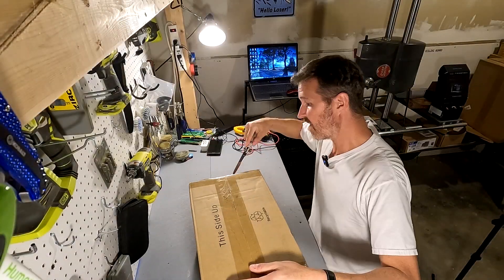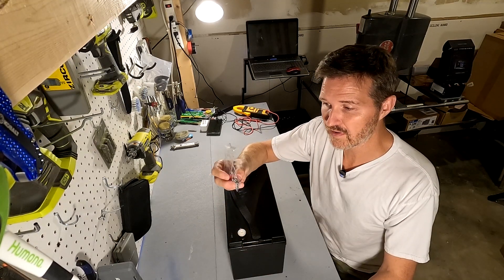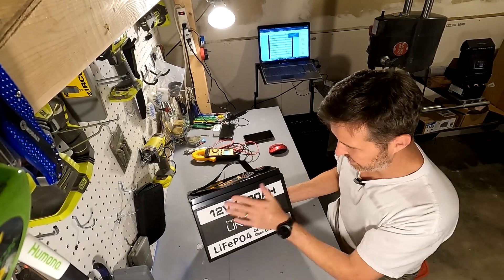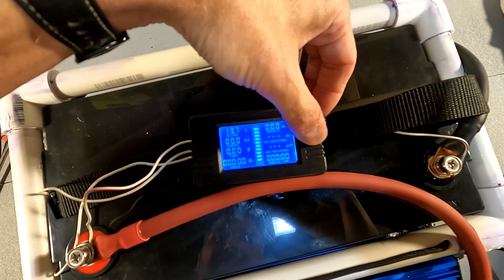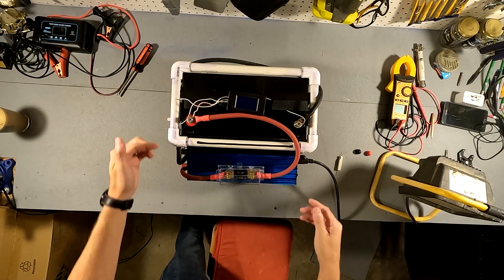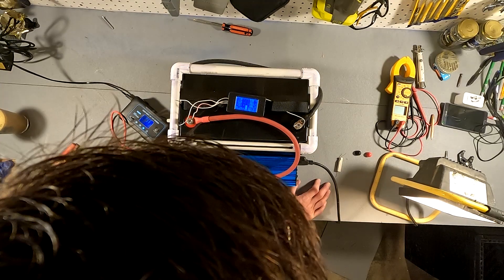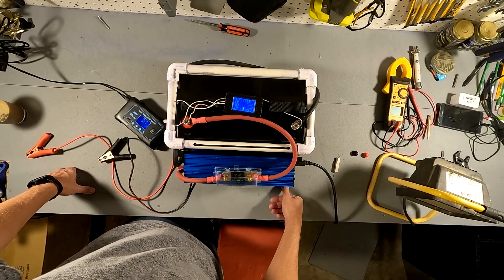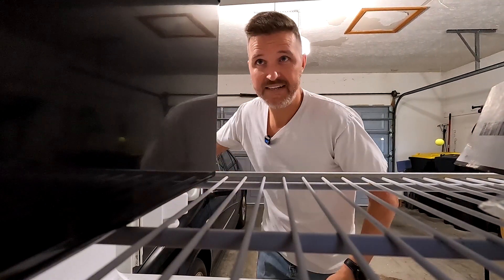UnoWix 12v 100A Lifepo4 Battery Review. Does it really have cold temp charging protection??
This UnoWix 12v 100a Lifepo4 Battery has everything you could ask for in a battery, but at a premium price.  This video shows the capacity test and a true cold charging protection test by cramming this thing in a freezer for over 19 hours, then trying to charge it!  Wish me luck!
Items used in this video:

UNOWIX LiFePO4 Deep Cycle Lithium Battery

Thanks!